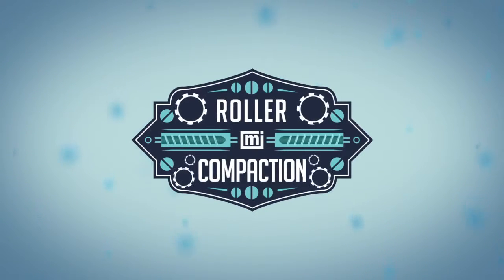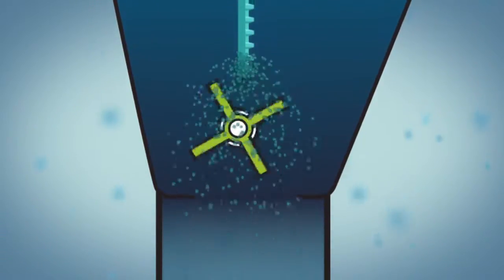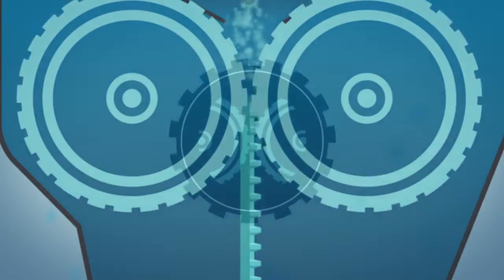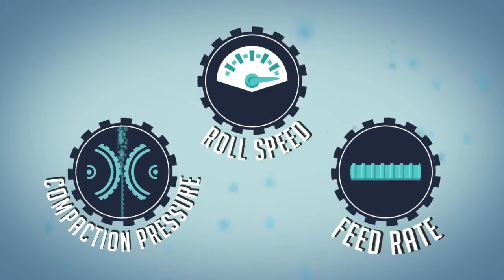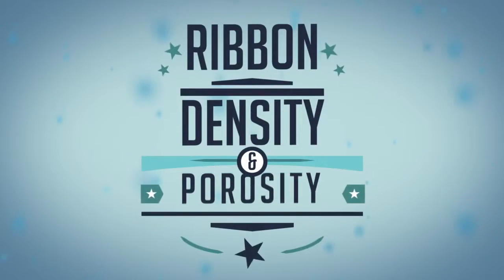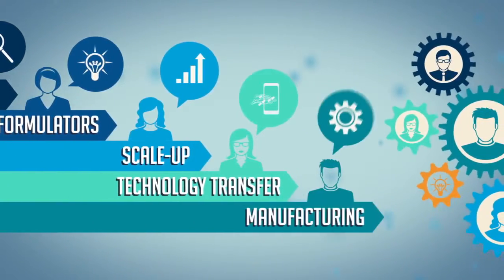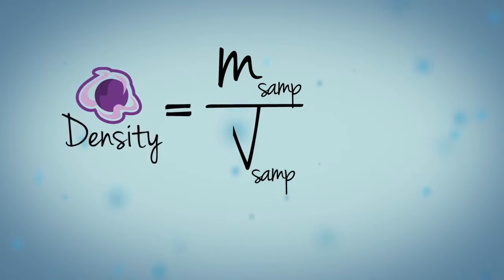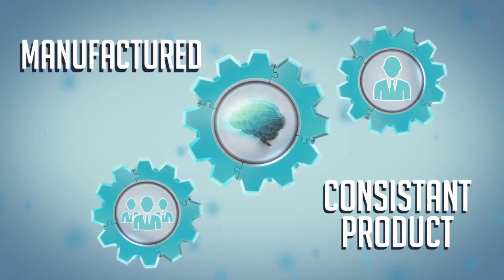Pharmaceutical Particle Science Animation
Motion Graphics video highlighting roller compaction aspect of the pharmaceutical industry.